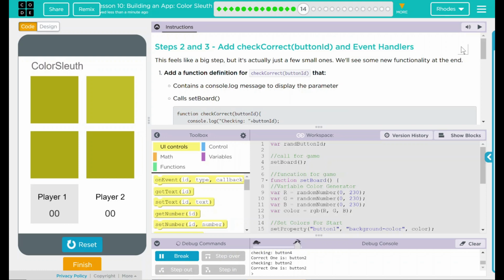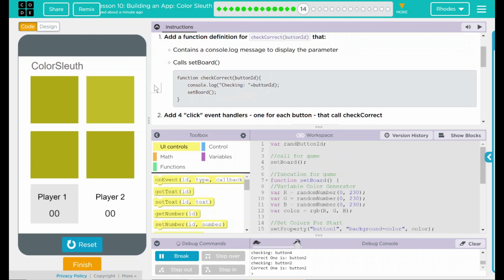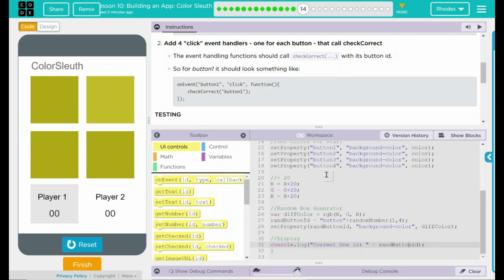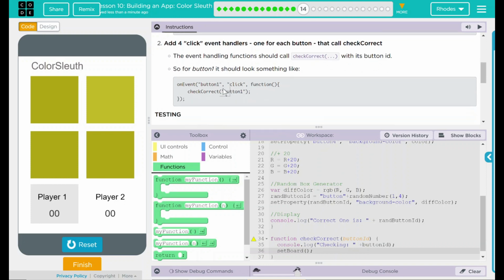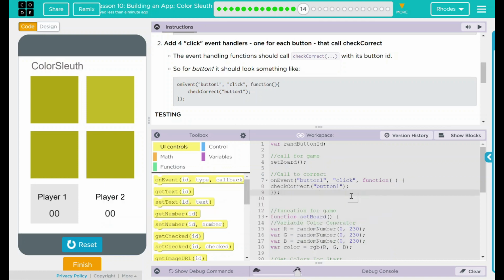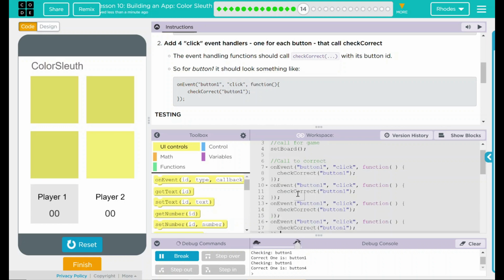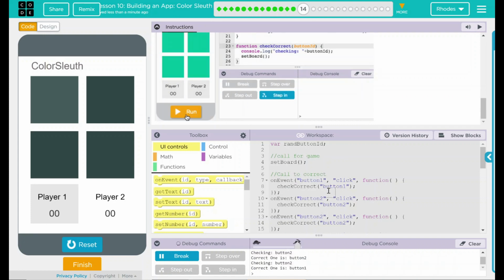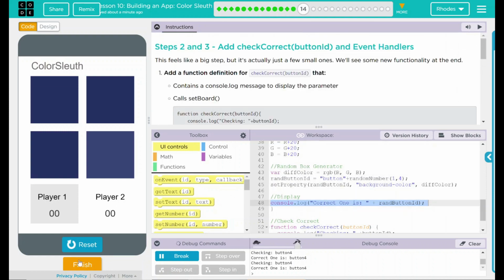Unit 5 - Lesson 10 #14: Steps 2 And 3 - Add checkCorrect(buttonId) And Event Handlers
Code starts at: 2:38